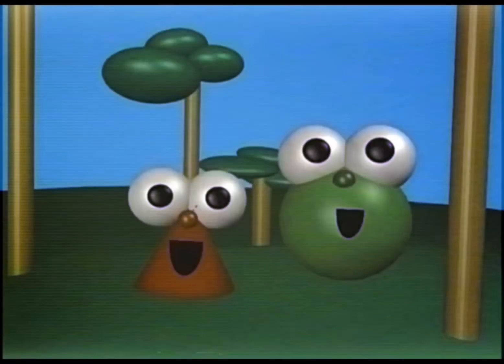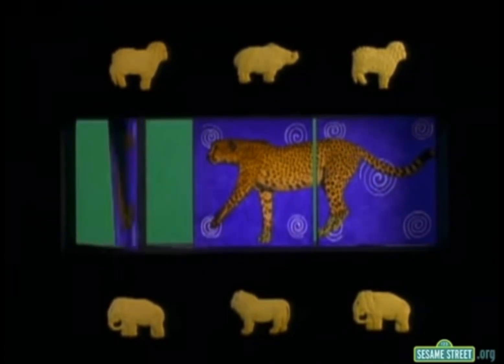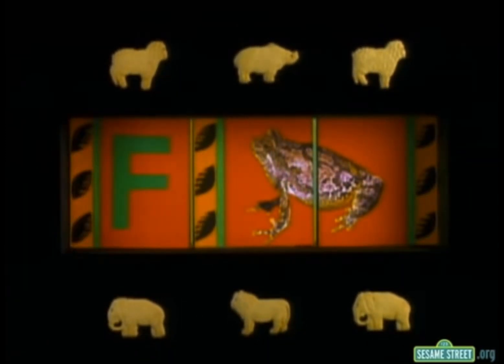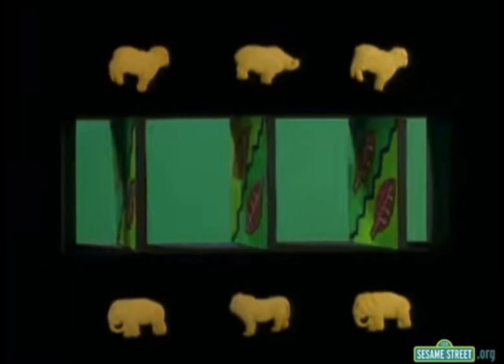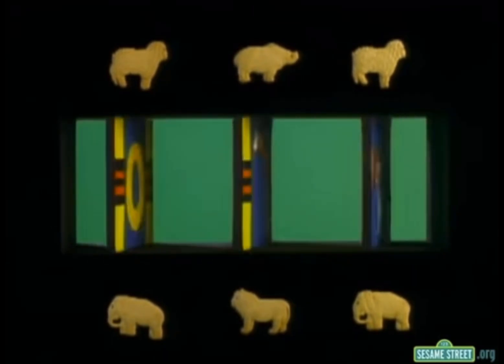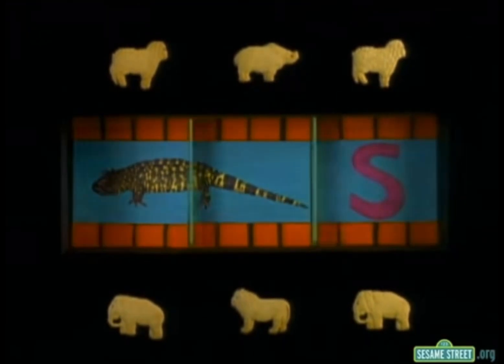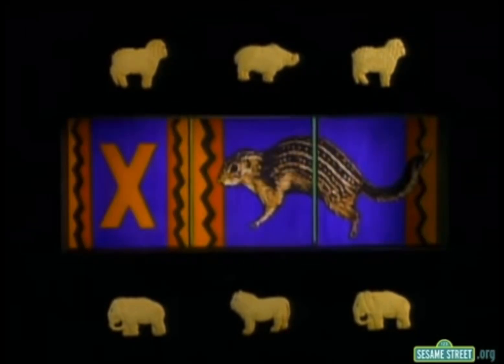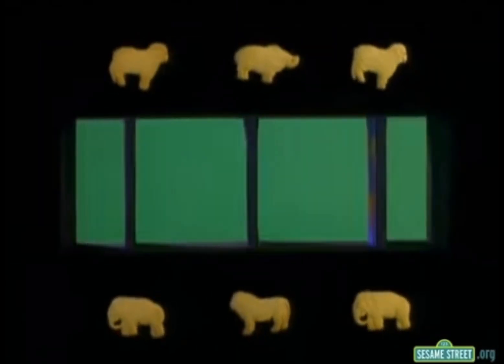African Animal Alphabet Song (ShapeTales)